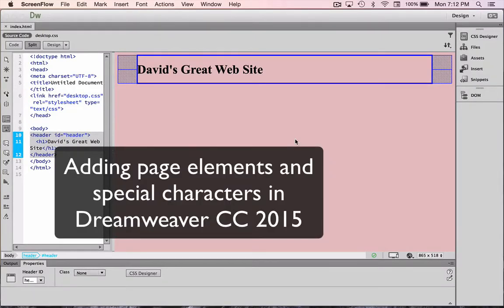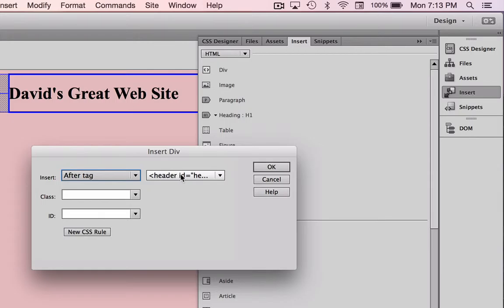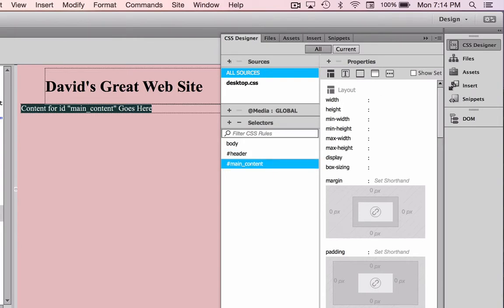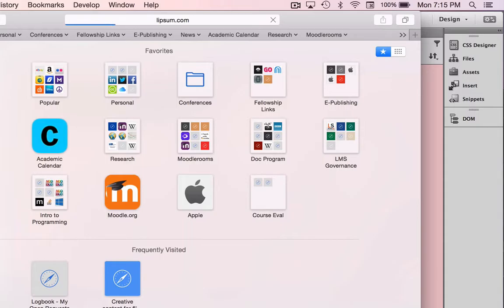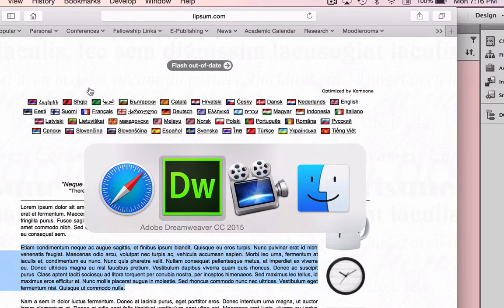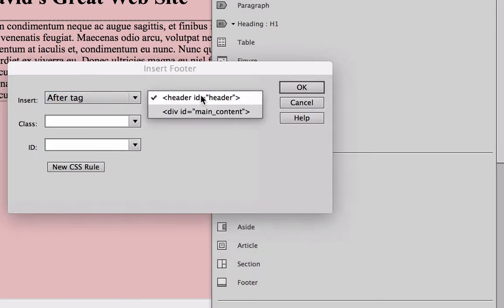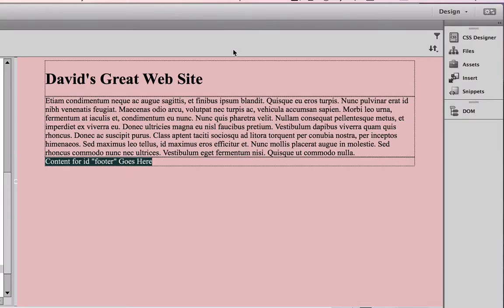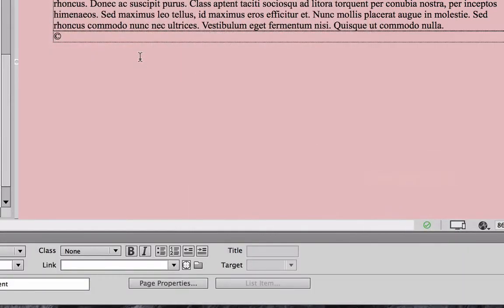Adding page elements and special characters